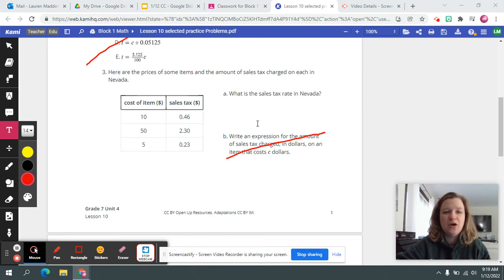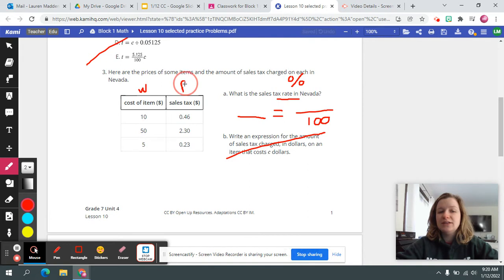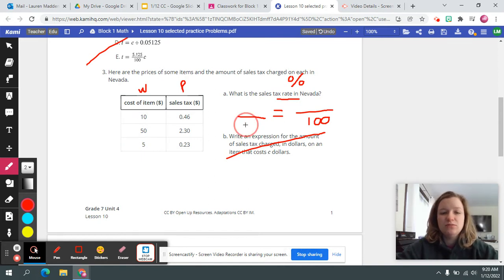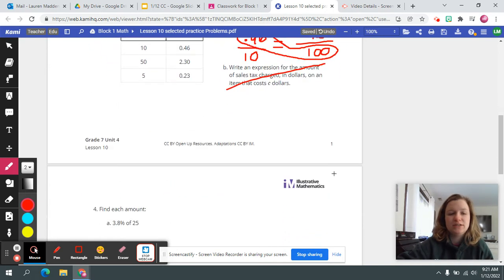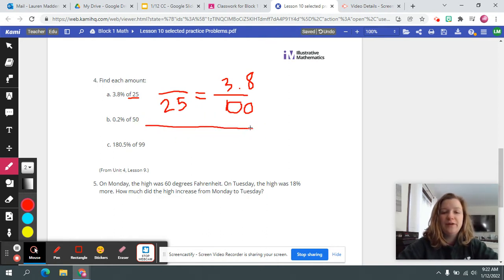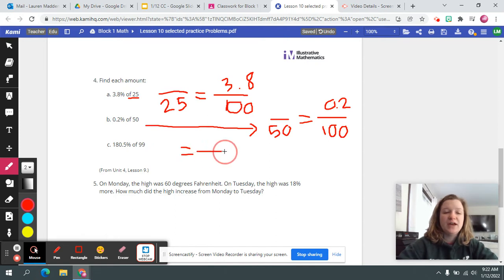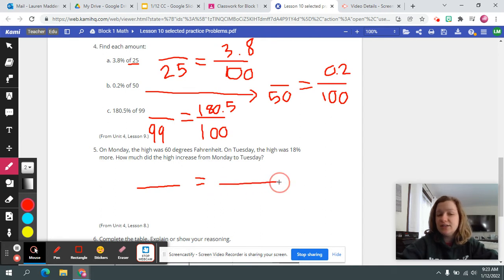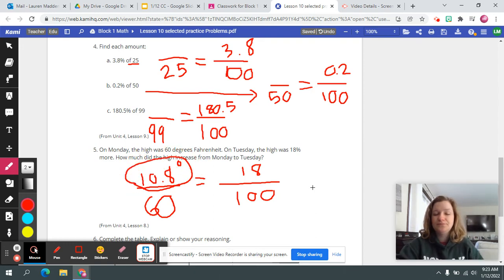1/12 CC Part 2